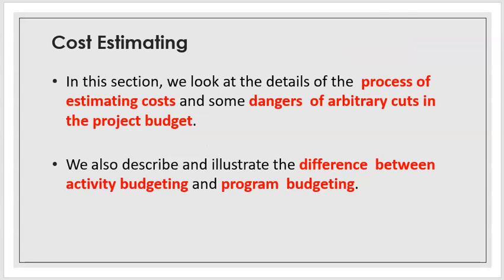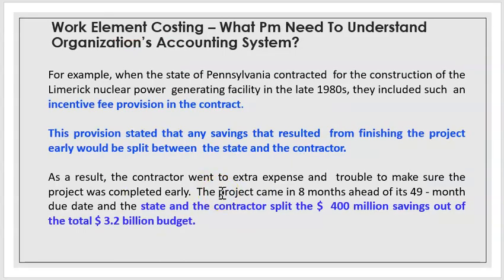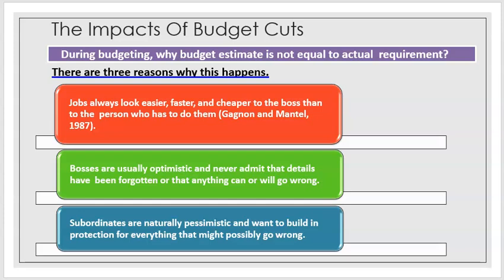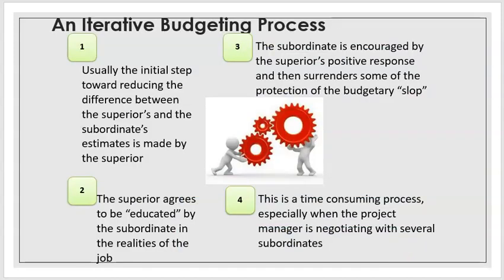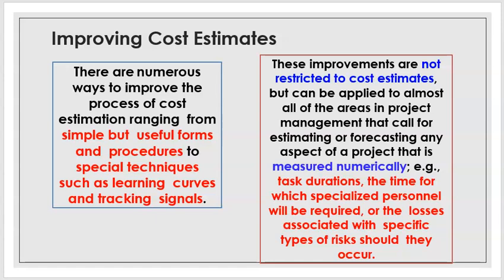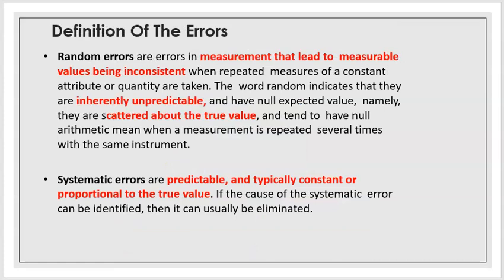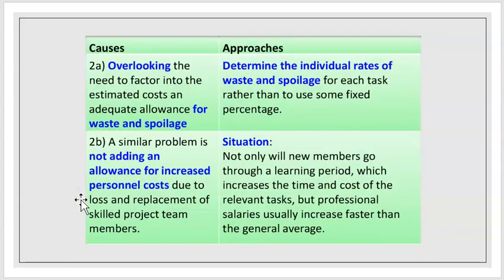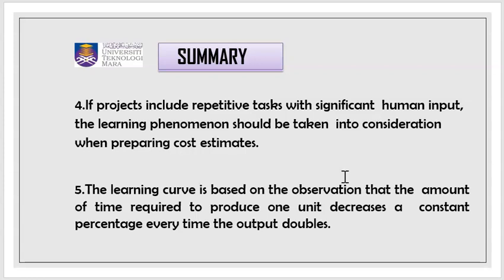Cost Estimates and improving cost estimation for Project Management CPE520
Part of Budgeting A Project Chapter